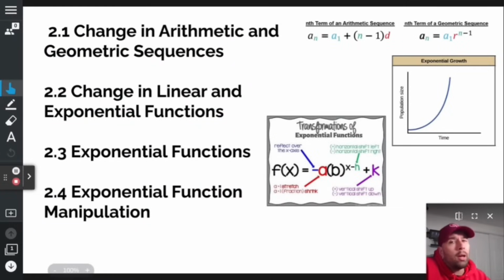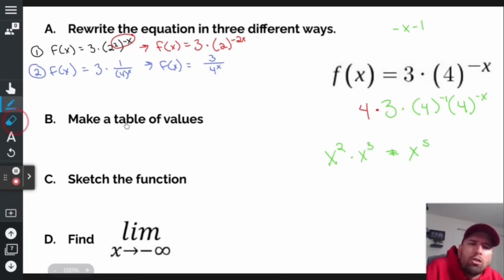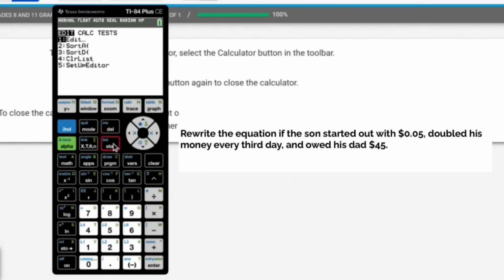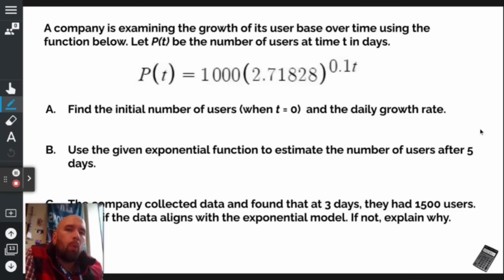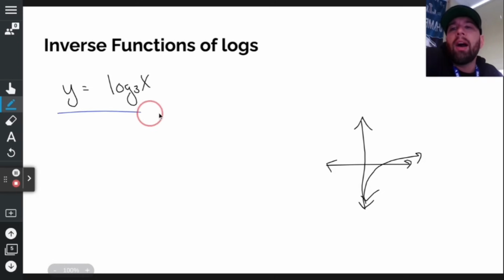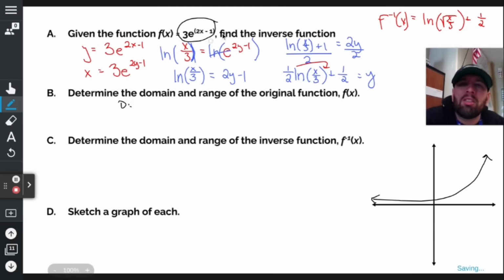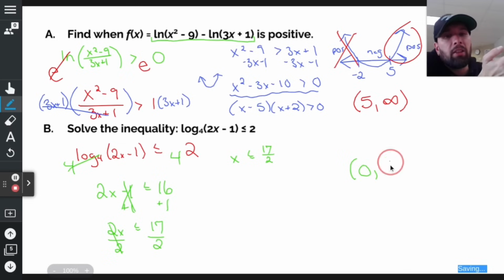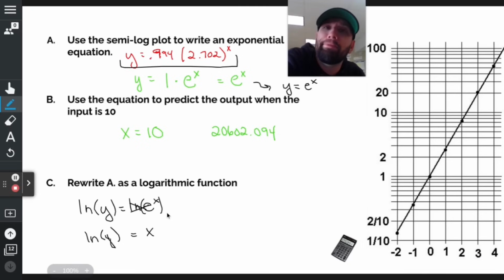AP Precalculus UNIT 2 Review: Exponential and Logarithmic Functions (Reteaching and Test Practice)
Unit 2: Exponential and Logarithmic Functions

2.1 Change in Arithmetic and Geometric Sequences
2.2 Change in Linear and Exponential Functions
2.3 Exponential Functions
2.4 Exponential Function Manipulation
2.5 Exponential Function Context and Data Modeling
2.6 Competing Function Model Validation
2.7 Composition of Functions
2.8 Inverse Functions
2.9 Logarithmic Expressions
2.10  Inverses of Exponential Functions
2.11  Logarithmic Functions
2.12  Logarithmic Function Manipulation
2.13  Exponential and Logarithmic Equations and Inequalities
2.14  Logarithmic Function Context and Data Modeling
2.15  Semi-log Plots

1. Arithmetic and Geometric Sequences:
   - Arithmetic sequences: A sequence of numbers with a common difference between consecutive terms.
   - Geometric sequences: A sequence of numbers with a common ratio between consecutive terms.

2. Graphing and Describing Exponential Functions:
   - Exponential functions: Functions in the form f(x) = a^x, where "a" is a positive constant.
   - These functions grow or decay rapidly as x changes, and they have a characteristic J-shaped graph.

3. Exponential Growth and Decay:
   - Exponential growth: When a quantity increases exponentially over time.
   - Exponential decay: When a quantity decreases exponentially over time.

4. Transformations and Manipulations of Exponential Functions:
   - Transformations involve changing the parameters (a, b) and adding constants to shift and stretch the graphs of exponential functions.
   - Manipulations include addition, subtraction, multiplication, and division of exponential expressions.

5. Composite Functions:
   - Composite functions are formed by combining two or more functions by substituting one function's output as the input to another function.

6. Inverse Functions:
   - Inverse functions "undo" the actions of another function, swapping the roles of input and output. If f(x) and g(x) are inverses, then f(g(x)) = x and g(f(x)) = x.

7. Logarithmic Functions:
   - Logarithmic functions are the inverse of exponential functions, expressed as y = log_a(x), where "a" is the base of the logarithm.
   - They measure the exponent to which a base must be raised to obtain a given value.

8. Natural Log:
   - The natural logarithm, denoted as ln(x), has a base of "e" (approximately 2.71828).

9. Semi-Log Plots:
   - Semi-logarithmic plots are graphs where one axis is in a logarithmic scale, and the other is in a linear scale. They are often used to visualize exponential growth or decay.

10. Word Problems Involving Logarithms and Exponents:
    - These problems involve real-life situations where logarithms and exponents are used to model and solve various scenarios, such as population growth, compound interest, radioactive decay, and more.

These topics are fundamental in precalculus and serve as a foundation for more advanced mathematical concepts.

These concepts are fundamental in precalculus and serve as building blocks for more advanced mathematical topics.